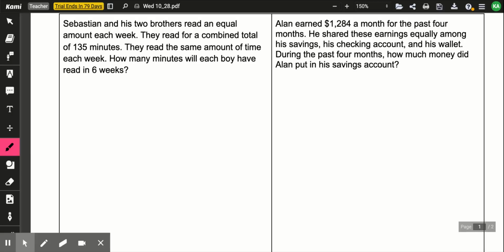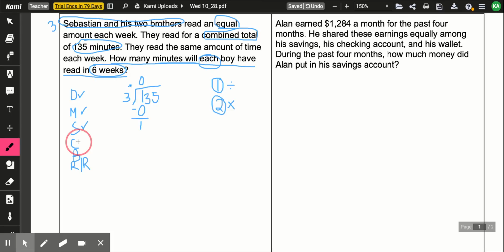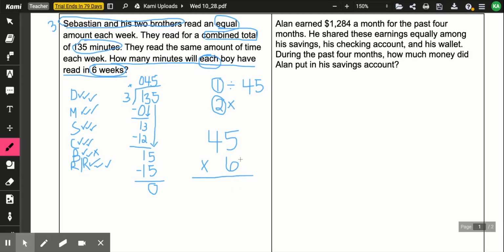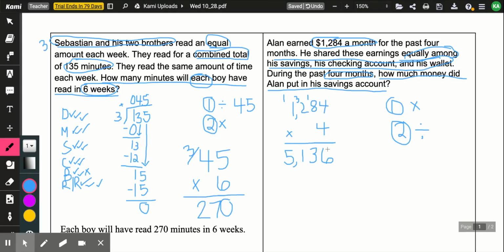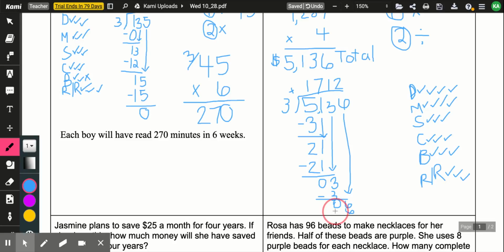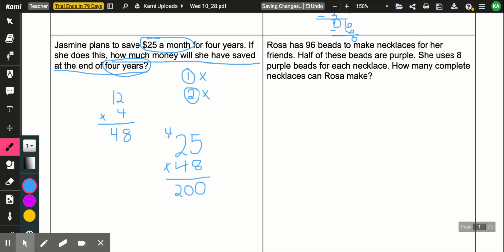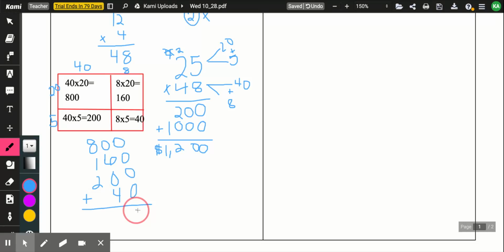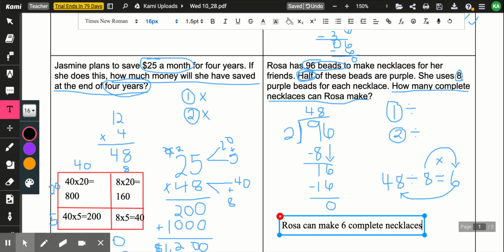Wed 10/28 Math